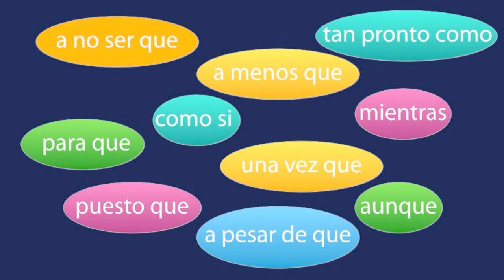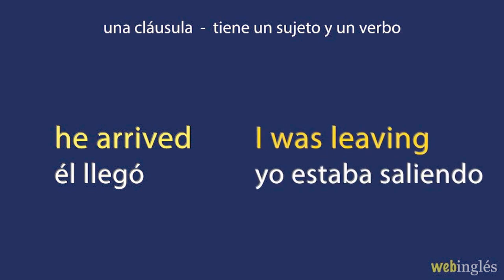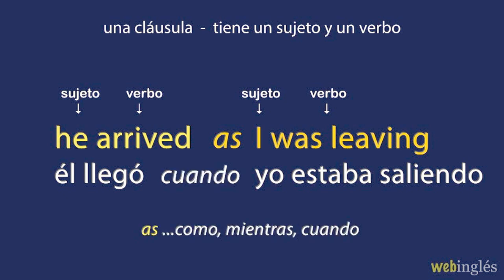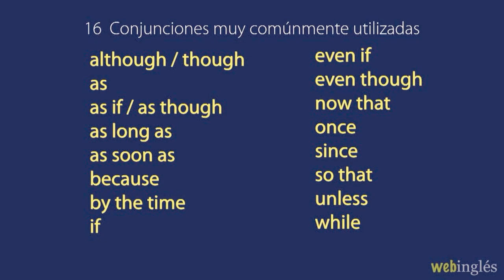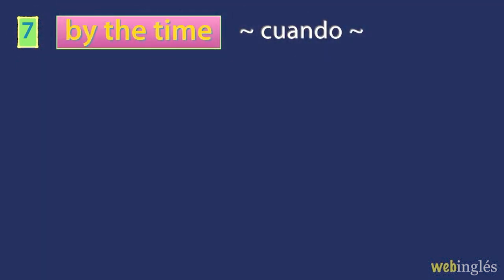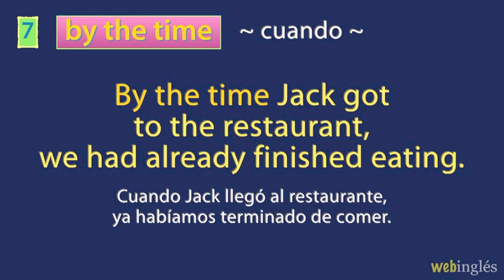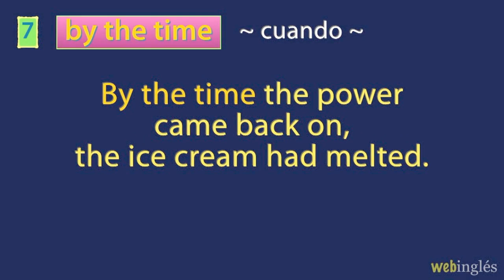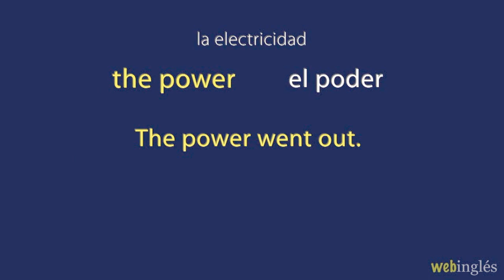★98~ Conectando Cláusulas con Conjunciones Subordinantes en Inglés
Usamos conjunciones para conectar 2 cláusulas en una oración.
Una cláusula es un conjunto de palabras que contiene un sujeto y un verbo.
como: He arrived.  El llegó
y, I was leaving. Yo estaba saliendo.
Estas oraciones no tienen mucha información, sin embargo, tienen sujetos y verbos; son completas e independientes.

Se puede conectar estas cláusulas con una conjunción,
como “as” (mientras. cuando).
He arrived as I was leaving. El llegó cuando yo estaba saliendo.
Ahora “as I was leaving”  no tiene sentido completo, porque se nota que falta más información.
Al introducir la cláusula con la conjunción “as”,  se vuelve subordinante. (una oración compleja)

Aquí tenemos 16 conjunciones  subordinantes muy comúnmente utilizadas,
Veamos algunos ejemplos de cómo se utilizan.
although / though  (aunque)
as (como, mientras, cuando)
as if / as though (como si)
 “as if” más hipotético, “as though” más verosímil
as long as ( siempre y cuando,)
as soon as (tan pronto como)
because  (porque)
by the time (para el momento en que, para cuando)
even if (aun si)
even though (a pesar de que, aunque)
if (si)
once (una vez que)
now that (ahora que)
since (puesto que, desde que)
so that ( para que)
unless (a menos que, a no ser que)
while (mientras)
00:00 Conjunciones
00:18 ¿Qué es una cláusula?
00:36 La cláusula subordinante
01:06 16 conjunciones subordinantes
01:17 ALTHOUGH / THOUGH
01:48 AS
02:10 AS IF / AS THOUGH
02:39 AS LONG AS
03:02 AS SOON AS
03:16 BECAUSE
03:32 BY THE TIME
04:17 EVEN IF
04:32 EVEN THOUGH
04:45 IF
04:57 NOW THAT
05:10 ONCE
05:23 SINCE
05:46 SO THAT
06:12 UNLESS
06:26 WHILE
06:38 Preposiciones como conjunciones
06:49 AFTER
07:00 BEFORE
07:12 UNTIL
07:24 Ejercicios de Comprensión